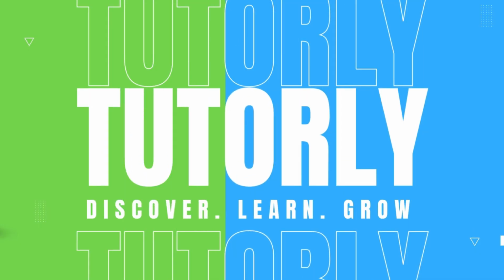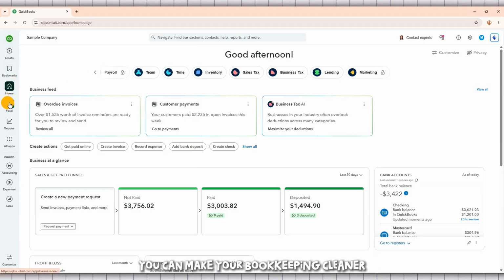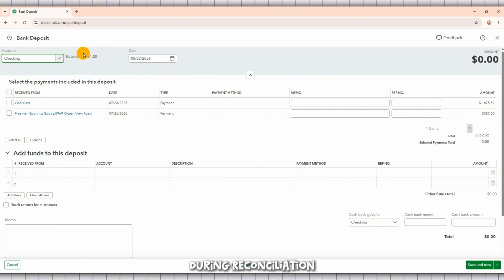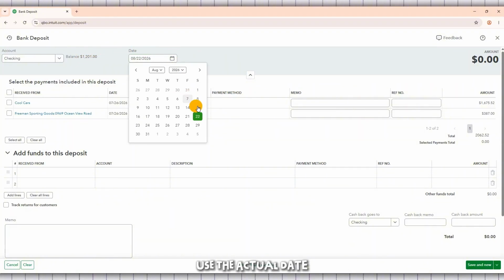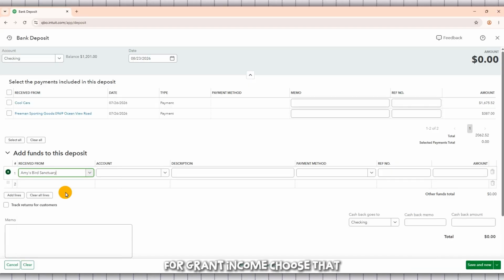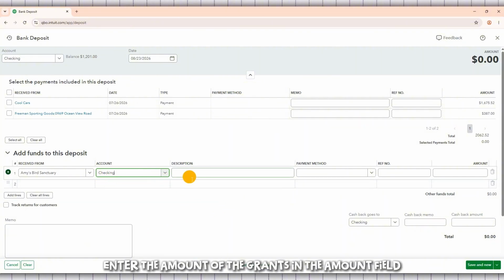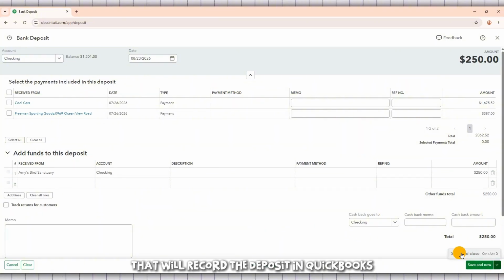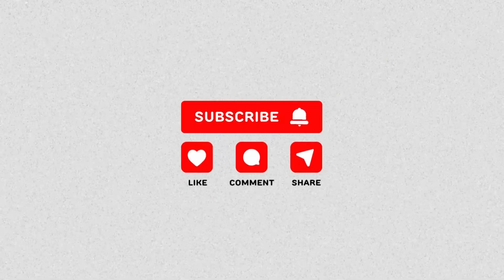How to Record Government Grants in QuickBooks (2026 Guide)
Learn the best way to record government grants in QuickBooks with this informative video. Accurate accounting is crucial for businesses and organizations that receive government grants, and QuickBooks can be a powerful tool for managing these funds. However, navigating the software's features and ensuring compliance with accounting standards can be challenging. This video provides a step-by-step guide on how to record government grants in QuickBooks, covering topics such as setting up grant accounts, tracking grant income and expenses, and generating reports. By following the tips and best practices outlined in this video, you can ensure that your organization's financial records are accurate, up-to-date, and compliant with relevant regulations. Whether you're a seasoned accountant or a small business owner, this video is a valuable resource for anyone looking to master the art of recording government grants in QuickBooks.